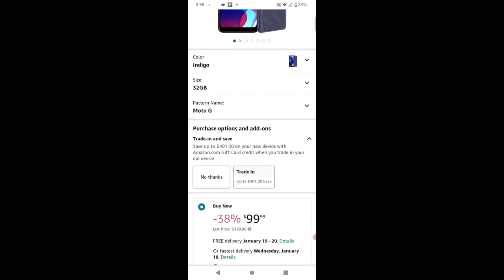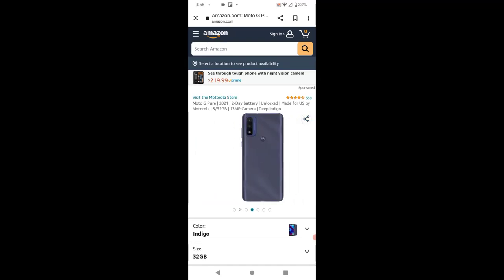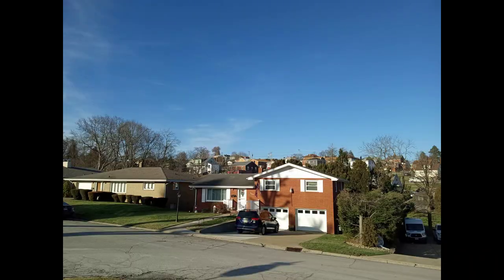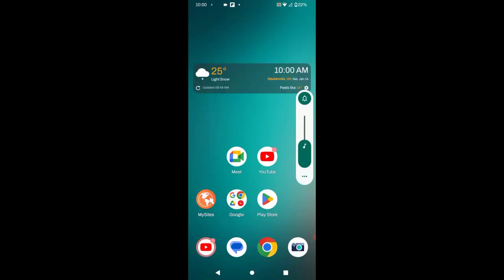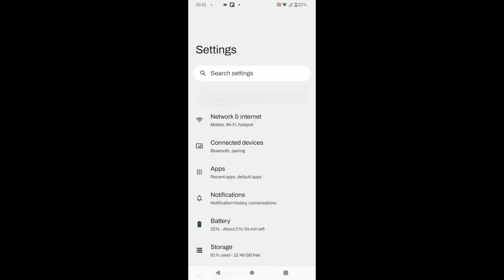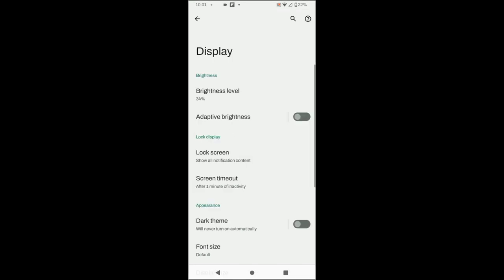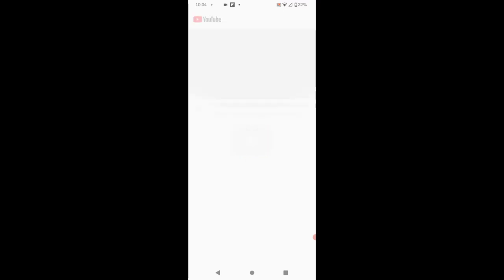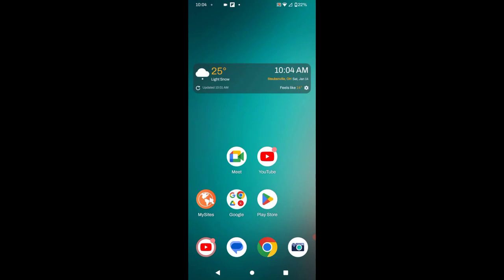Motorola's $100 Bargain Moto G Pure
motorola cell android Is a hundred dollar phone any good? What do you think? 📱Moto Smartphones
Don't forget Bluetooths